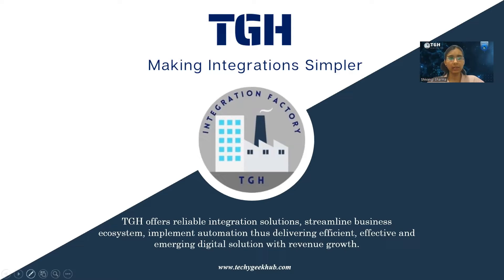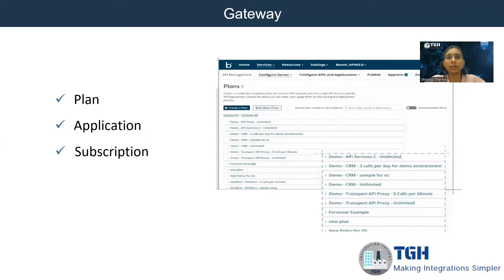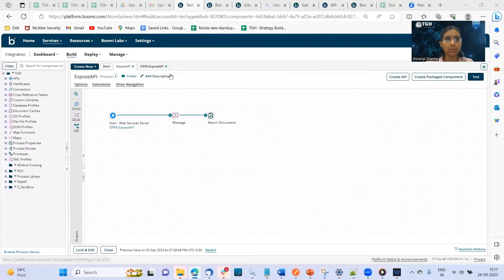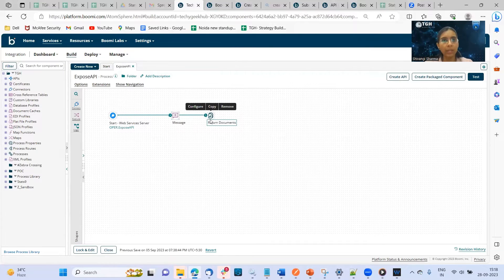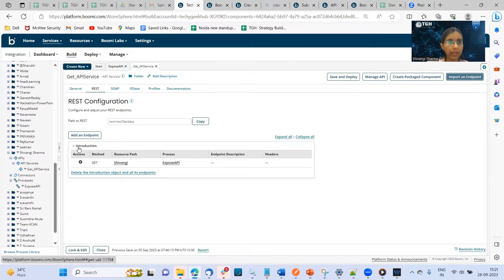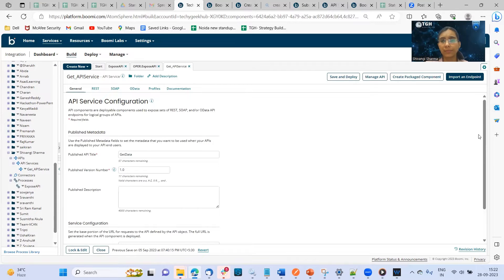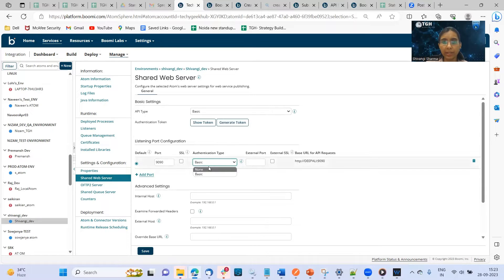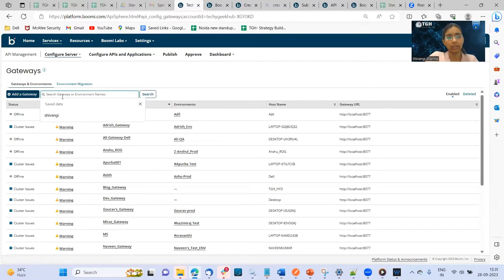Expose rest API using gateway as authentication type in Boomi- Tech Talk by Shivangi Sharma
Get started with API Management with Shivangi, learn how to expose rest API using gateway as authentication type and all the mandatory follow-up configurations in Boomi to implement this.